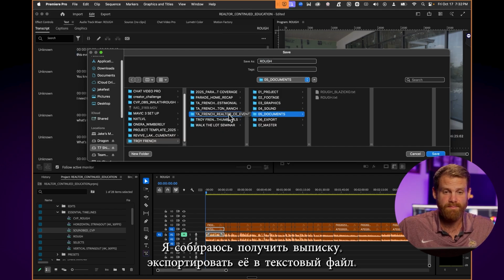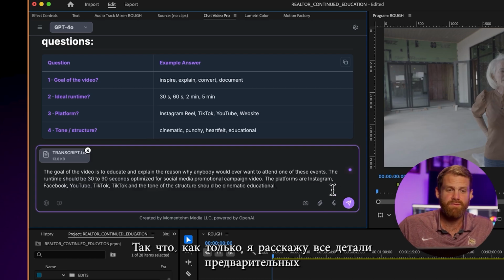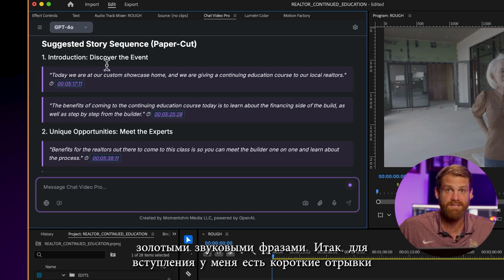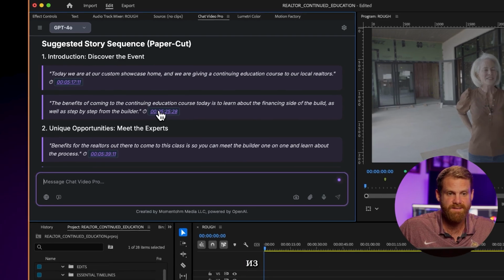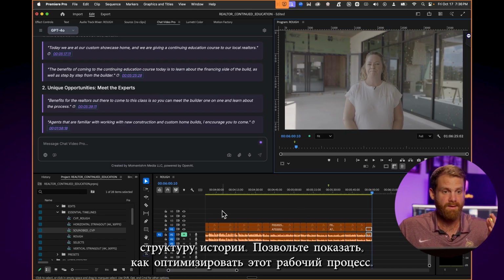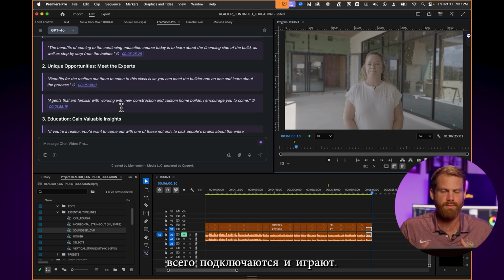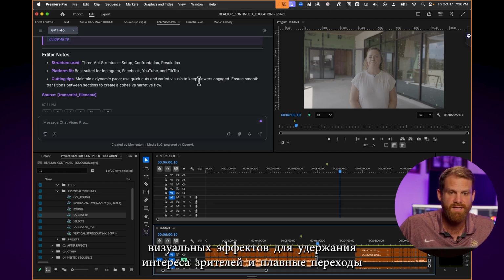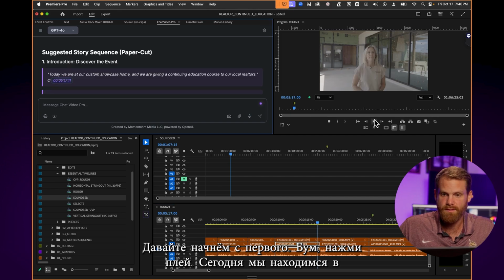Instant Soundbites from Your Transcript — Use This Trick to Cut Faster in Premiere Pro ukrsub